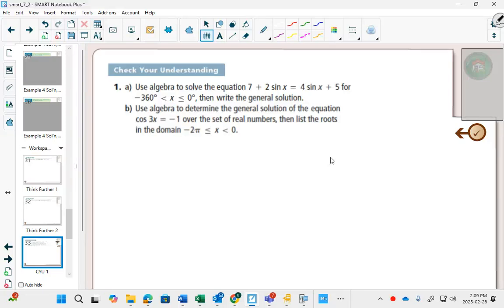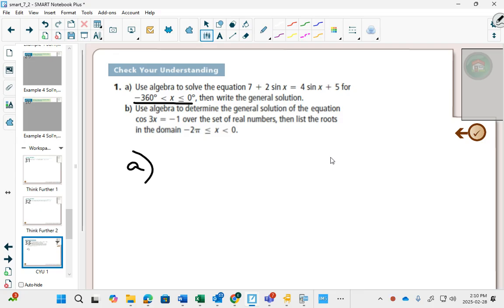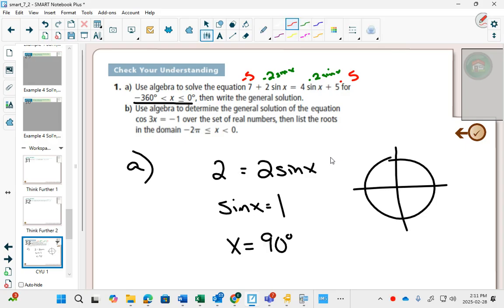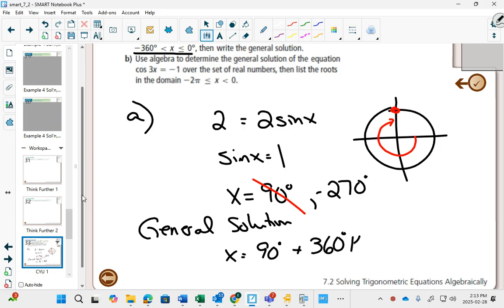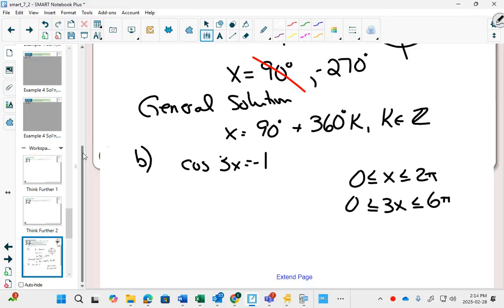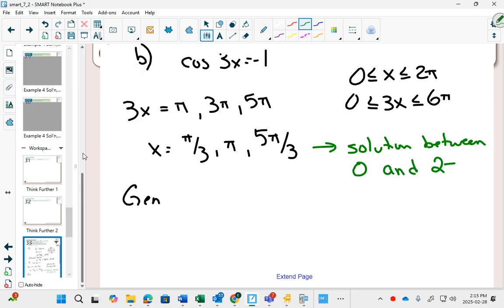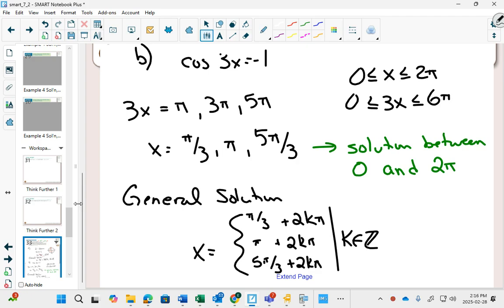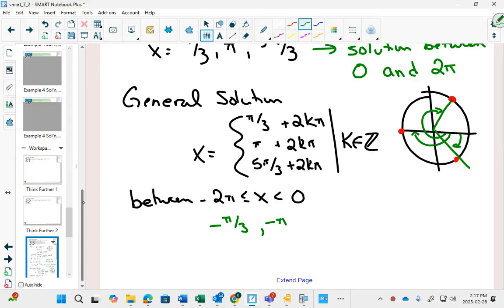40SP 7 2 Example 1